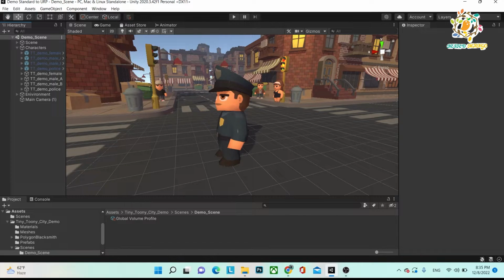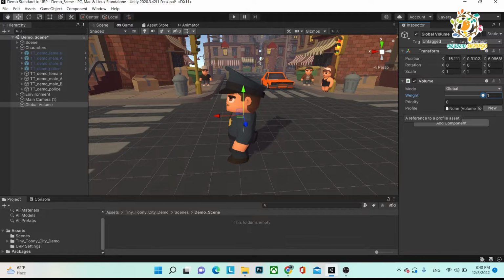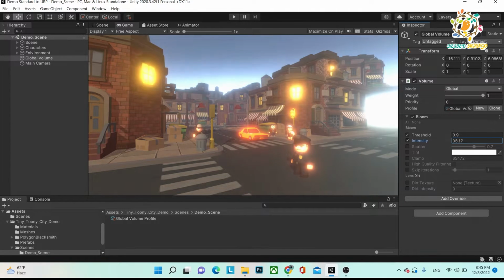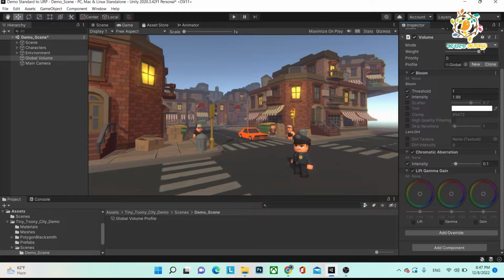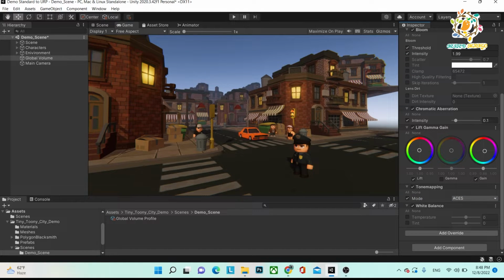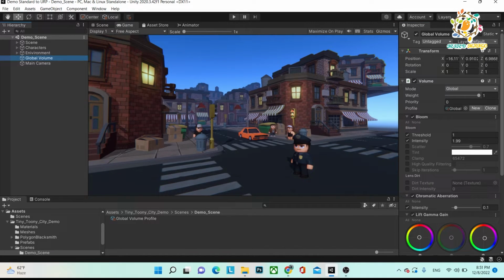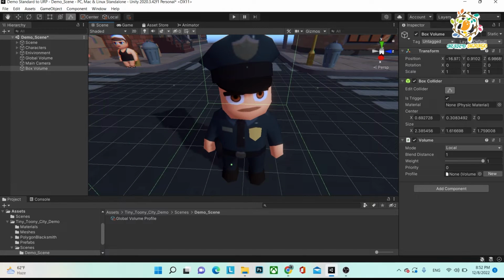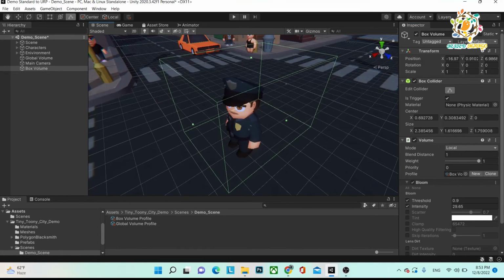Post Processing in Unity URP (Universal Render Pipeline) | Global Volume | Local Volume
In this video we will learn how to do Post Processing in Unity URP . Processing is a effect on camera which is work like a filter on camera . It gives a better look and feel of 3D environment . We can perform Bloom effect , Lens distortion , White balance , Tone Mapping and so on . In virtual reality applications we should avoid post processing . We can perform Global Post Processing and Local volume . In Global volume effect will perform in whole environment and in local volume effect will be in boundry box . @unity @Brackeys @CodeMonkeyUnity

Courses and Launched Apps:
Unity Multiplayer Photon Fusion 2  Course :

Best Unity Assets Recommended By ME :
Final IK
3D WebView for Android , VR and iOS (Web Browser)